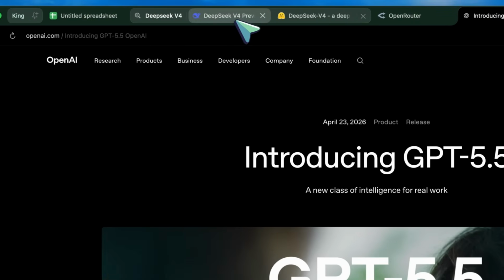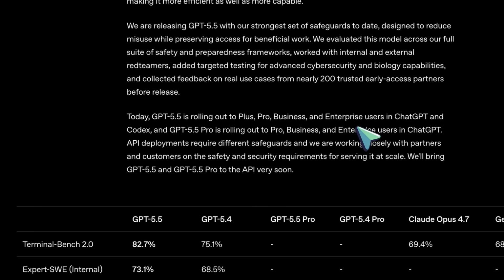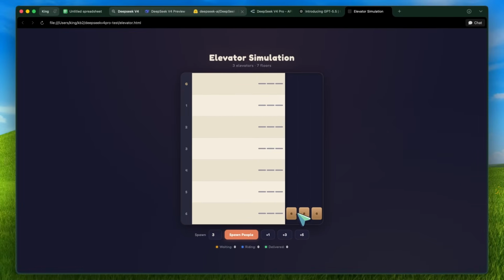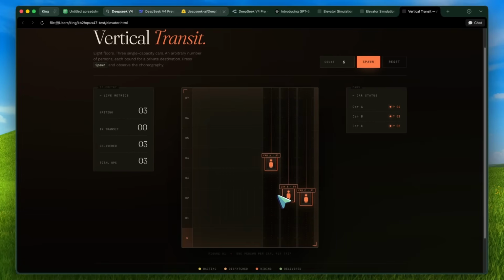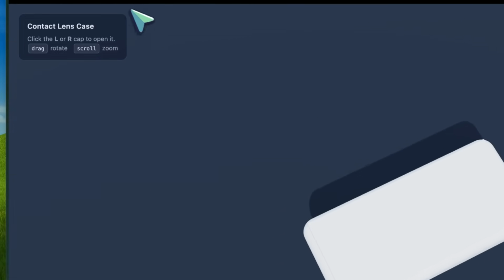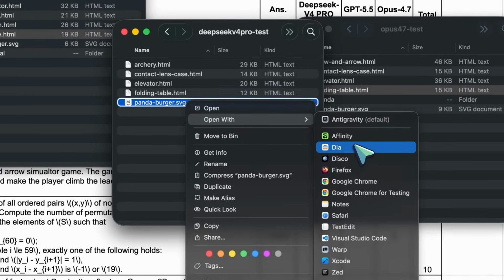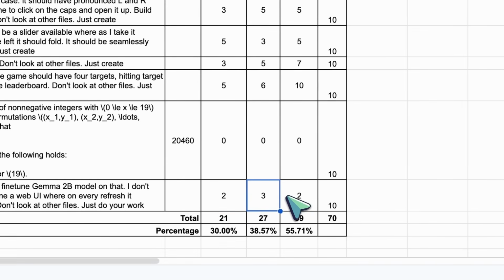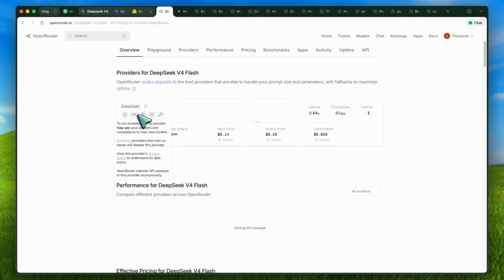GPT-5.5 VS Deepseek V4 Pro VS Opus 4.7: I tested THEM on My KingBench 2.0 Questions!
In this video, I'll be comparing GPT 5.5, Deepseek V4, and Opus 4.7 across a series of coding and frontend benchmarks to see which model performs best in real-world tasks, how they handle complex UI generation, and whether the new Deepseek and OpenAI releases live up to the hype.

Key Takeaways:

🚀 Deepseek V4 launches with a massive context window and very aggressive pricing.
🤖 GPT 5.5 shows improvements in token efficiency and some coding tasks, but still has UI issues.
🎨 Opus 4.7 performs the best overall on complex frontend and 3D tasks.
🧪 KingBench 2.0 is designed to test models across multiple coding scenarios, not just agentic workflows.
🏗️ The video includes tests like an elevator simulator, a ThreeJS contact lens case, and a folding table.
🍔 The models are also tested on SVG generation, a bow and arrow simulator, and a math question.
💸 A pricing breakdown shows how Deepseek is much cheaper than GPT 5.5 on API.
🏆 Overall, Opus 4.7 comes out as the strongest model, while Deepseek underperforms and GPT 5.5 is mixed.